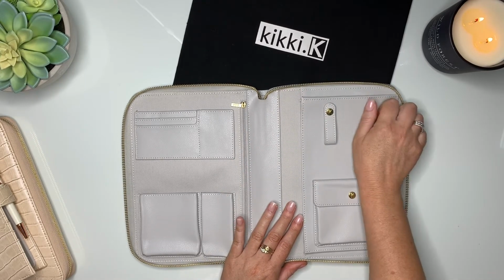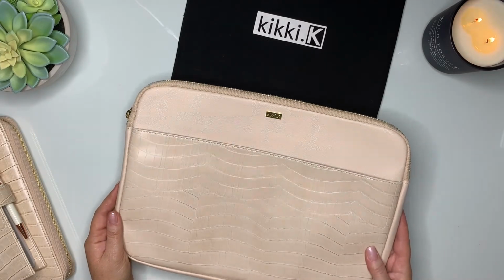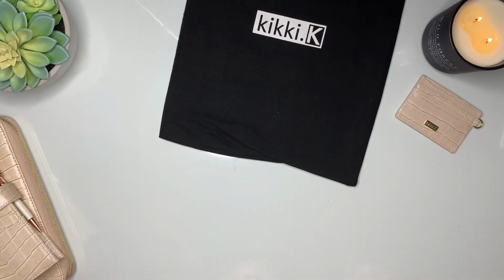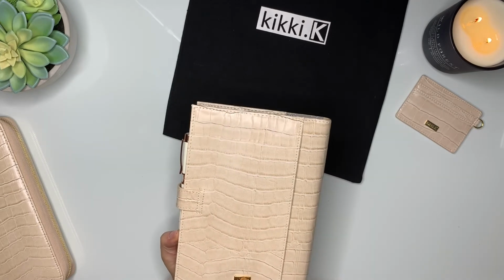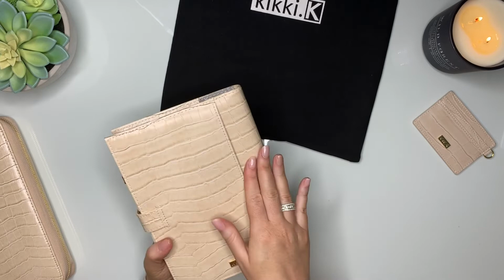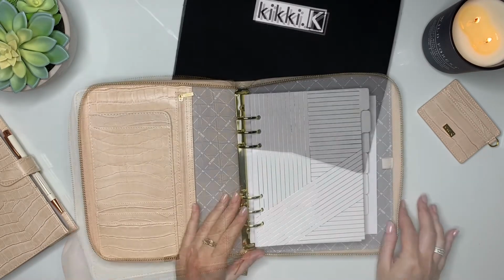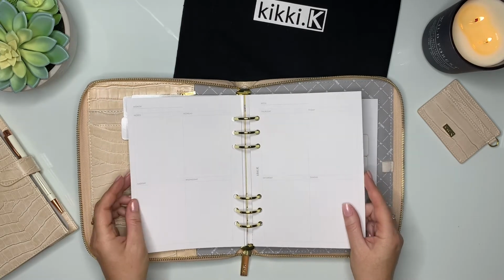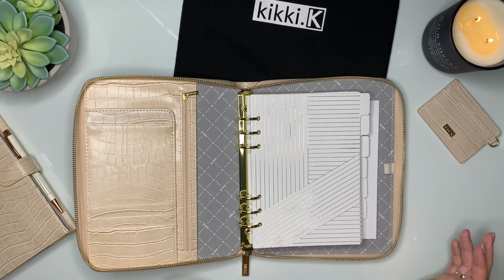Kikki K Planner Haul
Kikki K planner haul!  I love what I got through the Boxing Day sale.

If you live in New Zealand and don't already have a consultant then you can purchase Mary Kay products from our using my consultant number 008855nz.
Have a wonderful day! xo